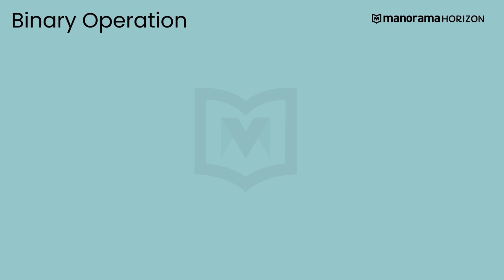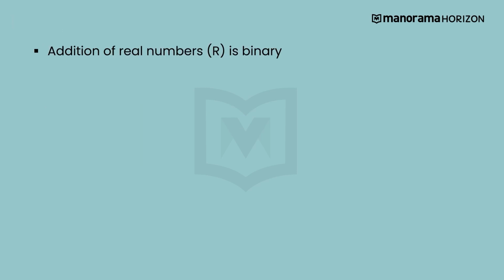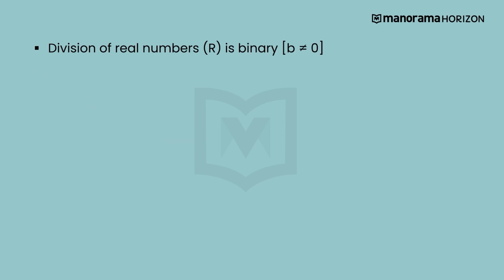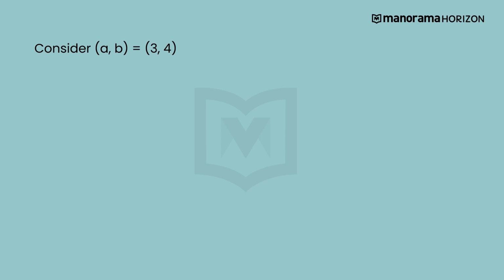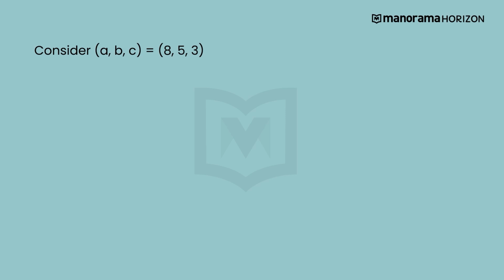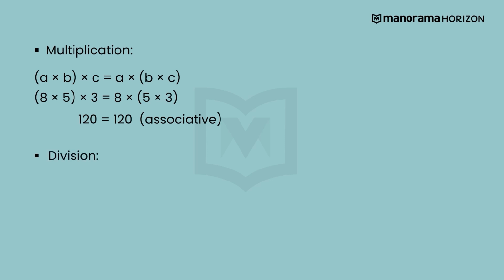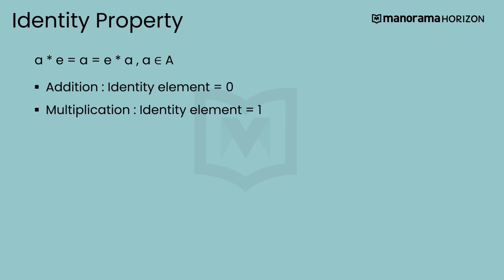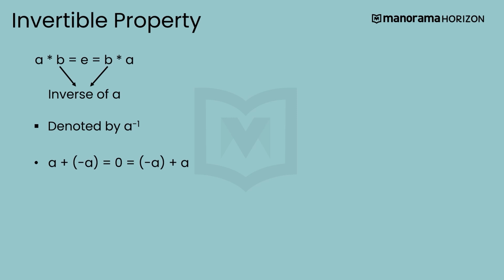Algebra of Binary Operations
This video enhances the learners to get a conceptual understanding of the binary operation and its properties.